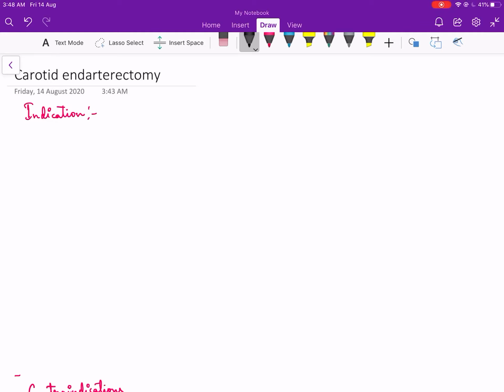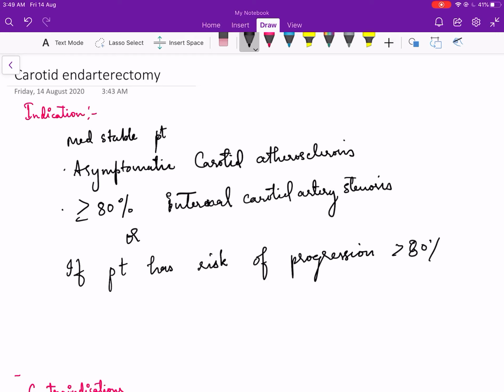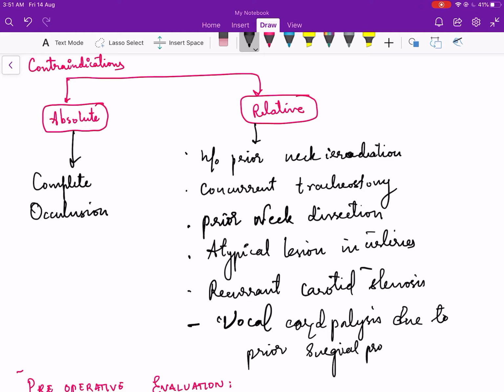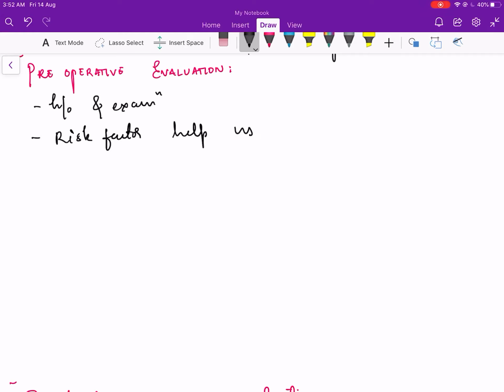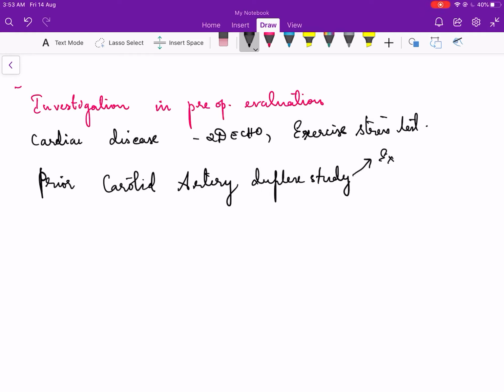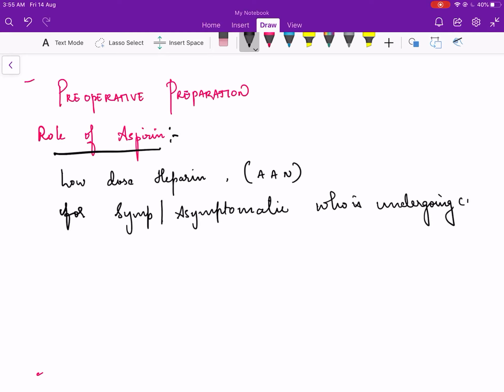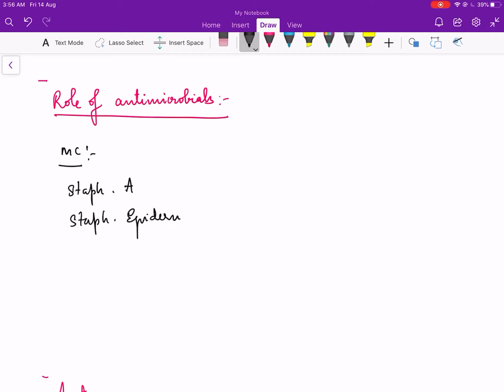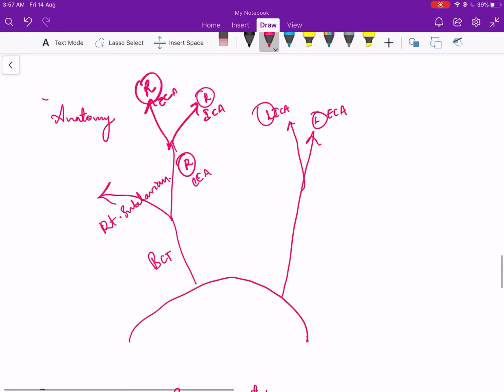Carotid endarterectomy 1